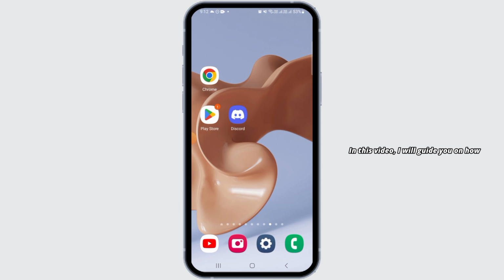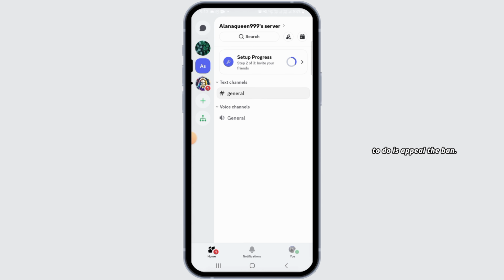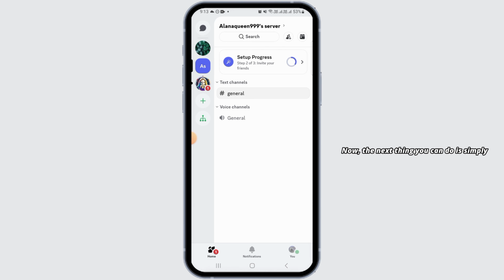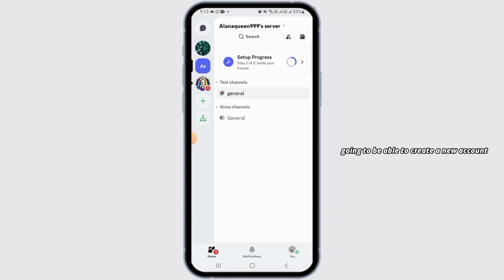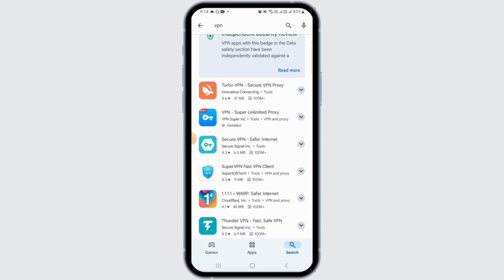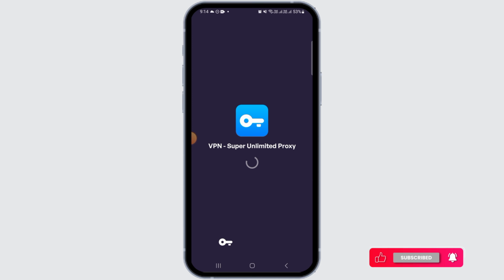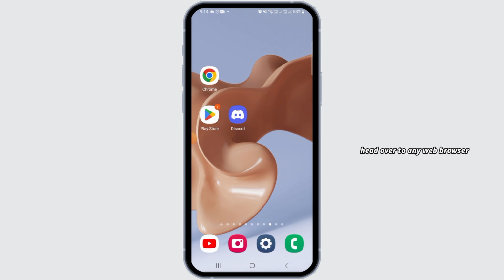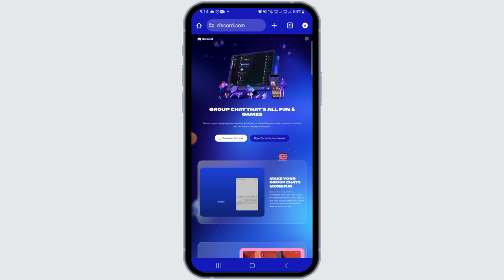How to Rejoin a Discord Server When Banned (Full Tutorial)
Got banned from a Discord server and wondering if there’s a way to rejoin? In this full tutorial, we’ll explain what being banned means, the steps you can take to appeal, and how to rejoin a server if permitted. Follow these 2025-friendly tips to handle Discord bans effectively.